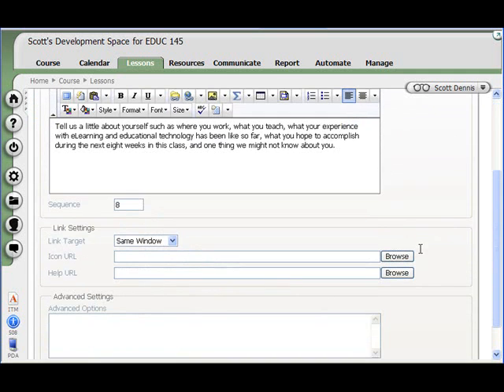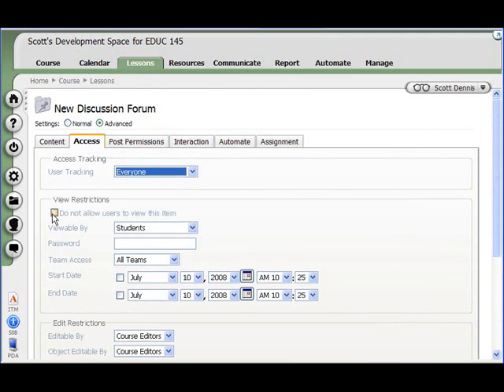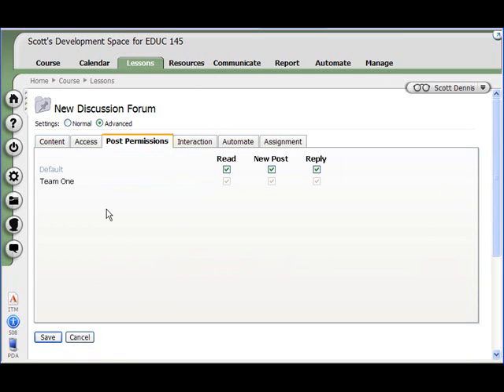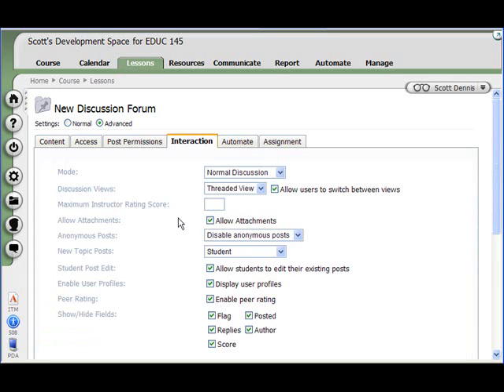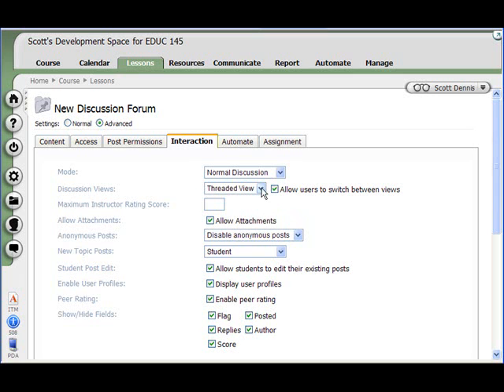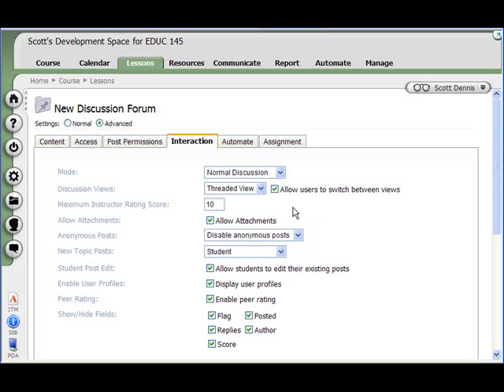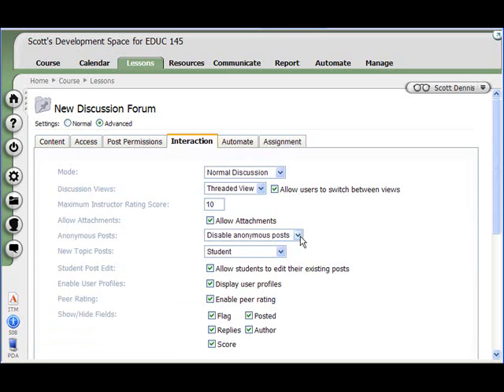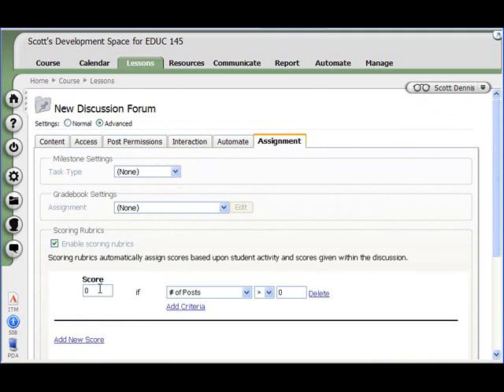Discussion Forums in ANGEL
Like all the videos in this channel I guess, this is a first look at a certain aspect of the ANGEL LMS.  Discussion Forums are a very powerful communication tools and in version 7.3 they got a major overhaul and some really cool new features.  Take a Look!